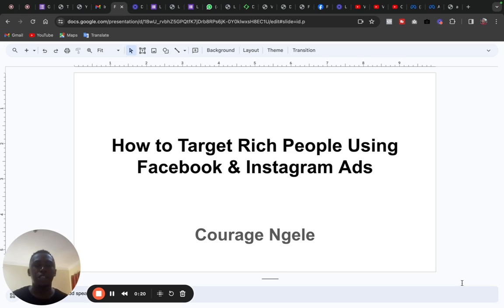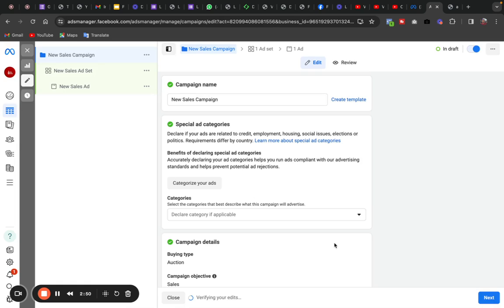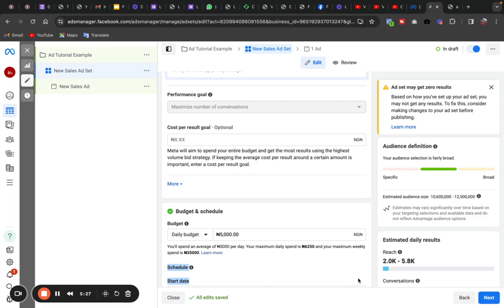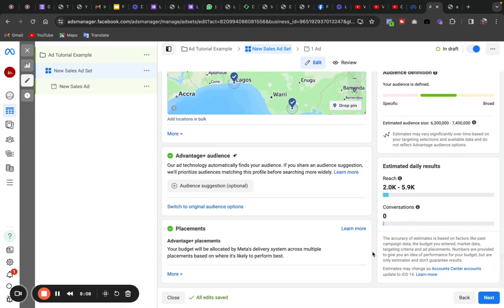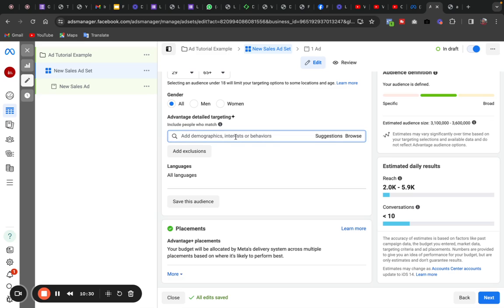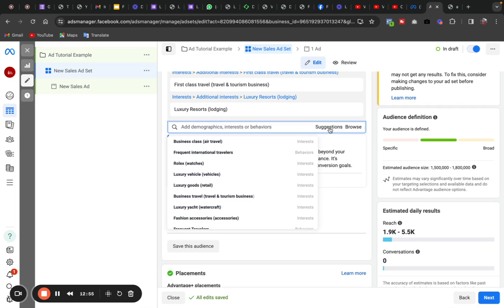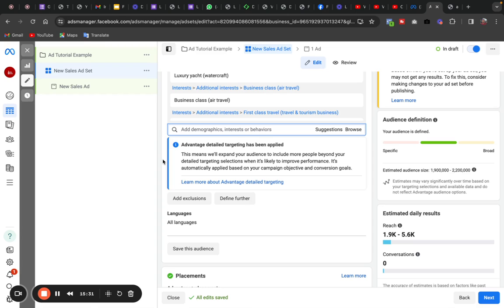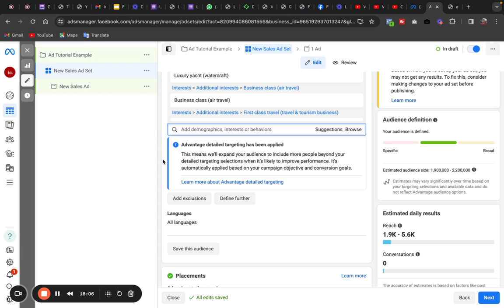How To Target Rich Audience On Facebook And Instagram Ad | Facebook Ads Audience Targeting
Learn How To Show Your Ads To Rich People Only. How To Target Rich People On Facebook  And Instagram Ad | Audience Targeting Hack

This Facebook and Instagram audience targeting hack will reveal the best way to show your ads to people with money. In this video, you will learn how to target rich people using Facebook ads and Instagram ads.

Showing your Facebook ads to people with money is one guaranteed way to attract new customers to your business, increase sales, and grow your business.

No more wasting money on ads that do not convert. This video teaches how to target the right audience especially people with money who can afford what you are selling.

Rich people buy from people who they perceive to be someone of trust and value. If you want to sell to rich people, you must position yourself in a way they will like. This video will show you how.